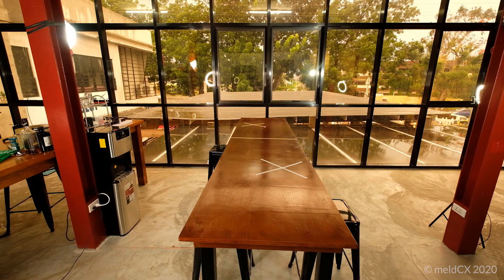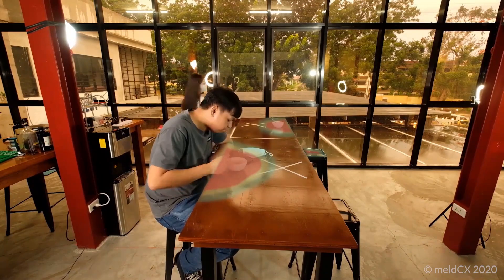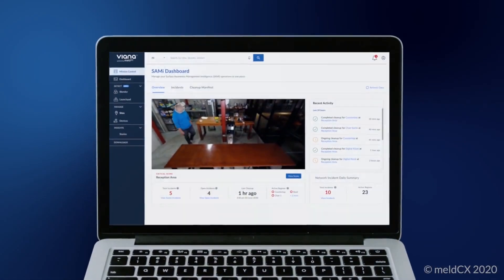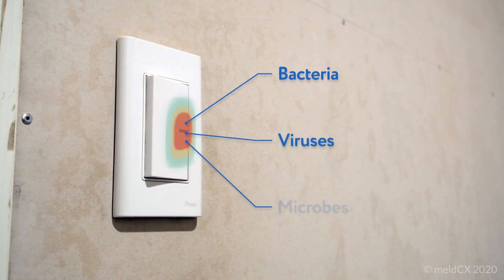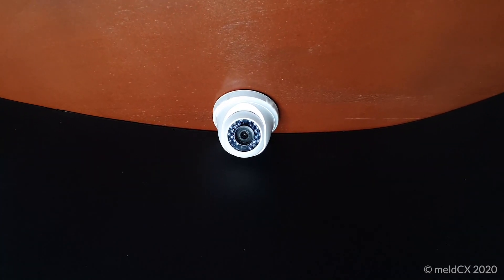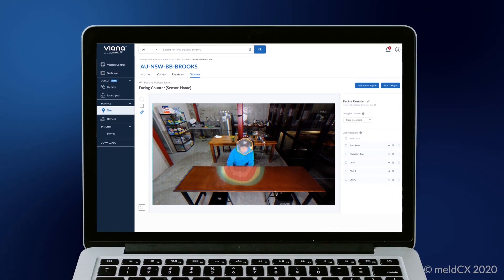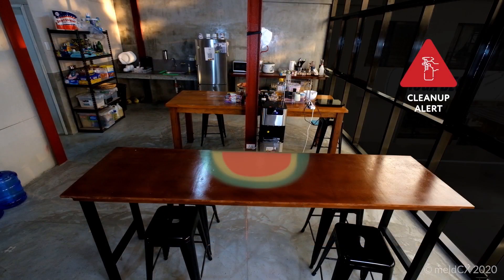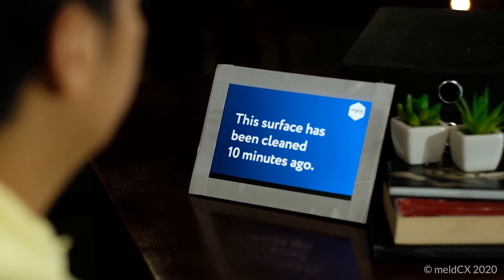Vision Analytics for Cleaning Compliance | Viana™ Vision AI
Imagine if you could implement a more rigorous cleaning cycle by monitoring surface touches via computer vision.

Now you can. Viana™ SAMi on Environments by meldCX allows you to monitor objects and spaces live on your Viana™ dashboard. Get cleaning reminder notification straight to your phone when a surface has reached a certain touch threshold.